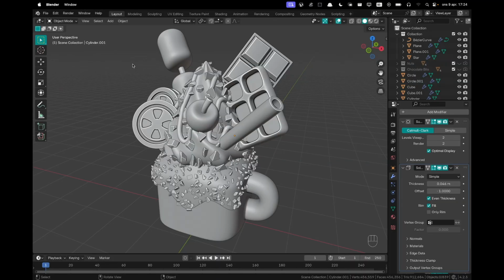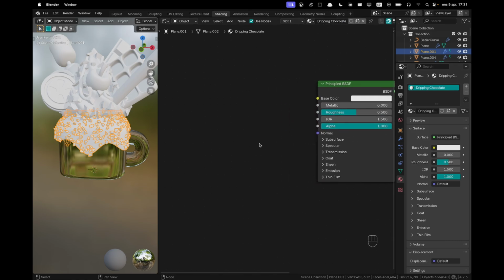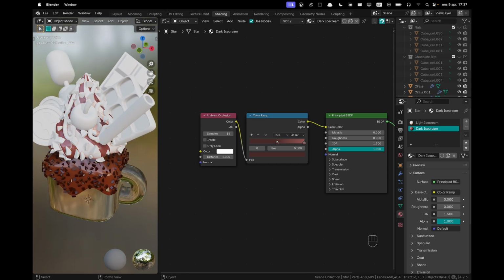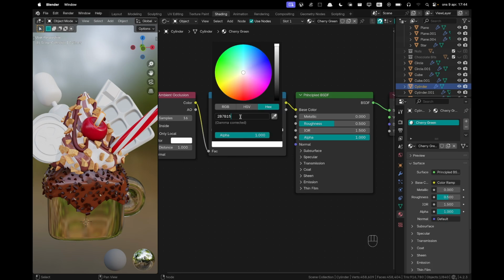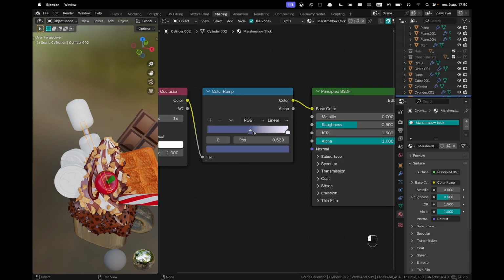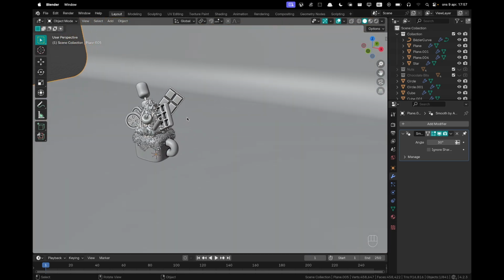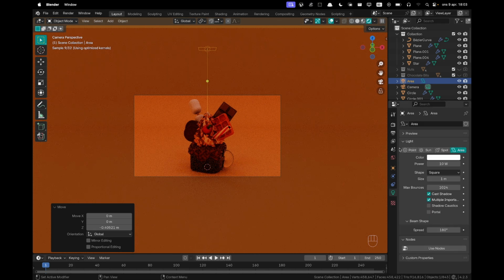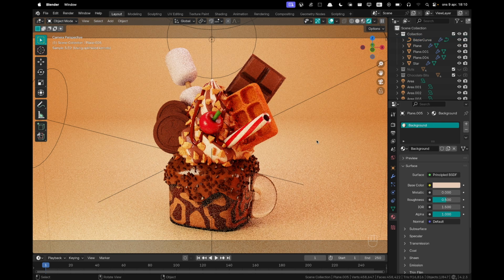Blender 3D Tutorial: Create a Chocolate Milkshake [Part 2]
We’re making a deliciousl chocolate milkshake in Blender from scratch. I’ll walk you through the full process: modeling the glass, adding creamy details, and giving it that tasty, glossy look with shaders and lighting. It’s beginner-friendly, easy to follow, and packed with helpful tips to get you feeling confident in Blender. Let’s blend something awesome together. Have fun!